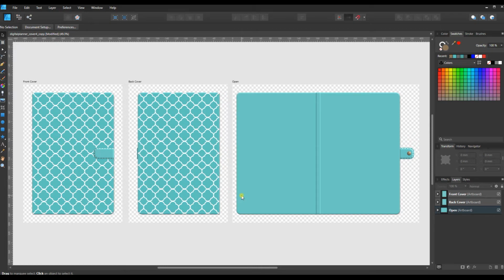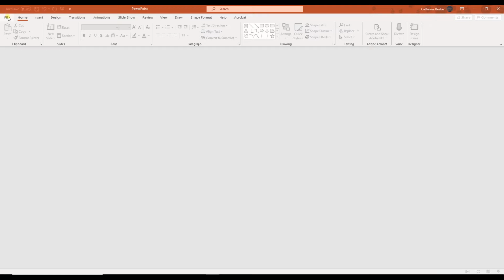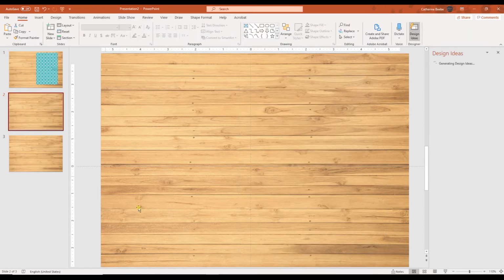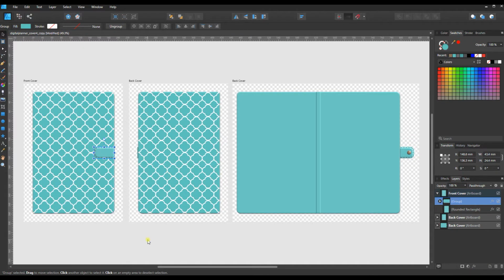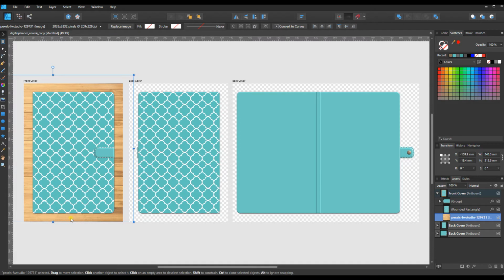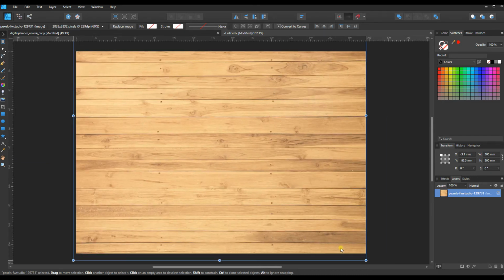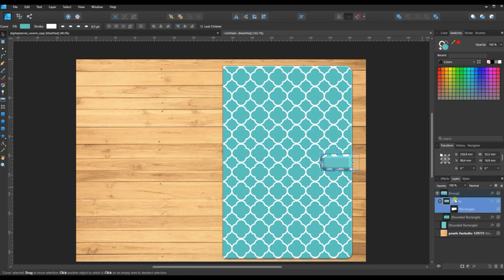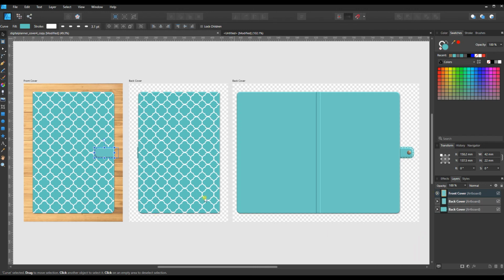Digital Cover Templates Part 7 Exporting & Adding Backgrounds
This video shows different ideas for exporting your covers. Affinity Designer is great for building the visuals of your planner, but linking still needs to happen in other software such as Publisher, InDesign, Keynote or Powerpoint.

You can:
-export the covers as .png on a transparent background and then add a background in your building/linking software. I show this in PowerPoint
-Add a background right in the cover file and export as a .jpg or .png
-Create a new file for your background and the copy and paste the covers into the new document.

Courses to help you create your book and digital product based business